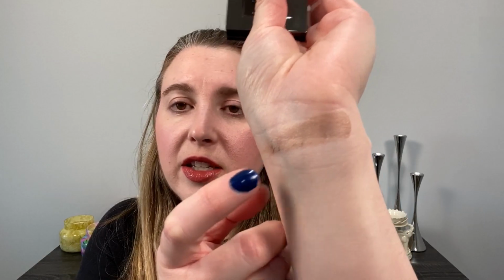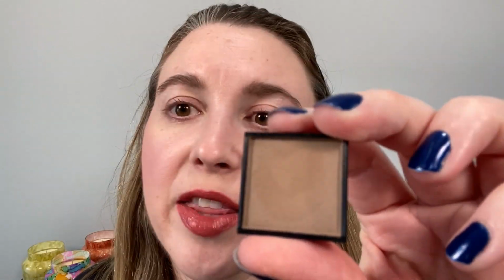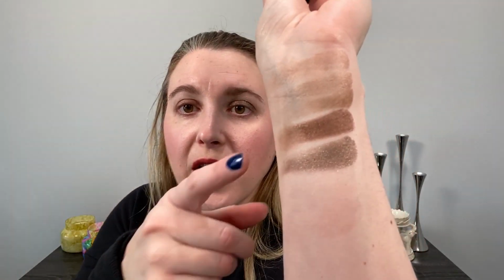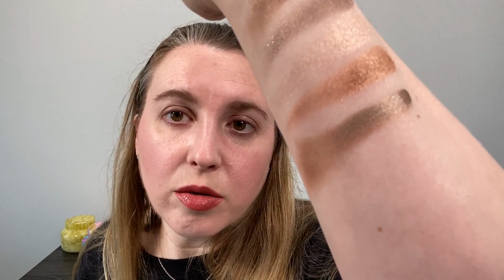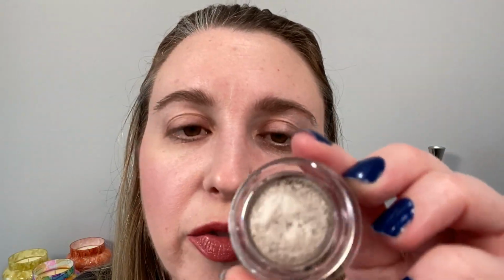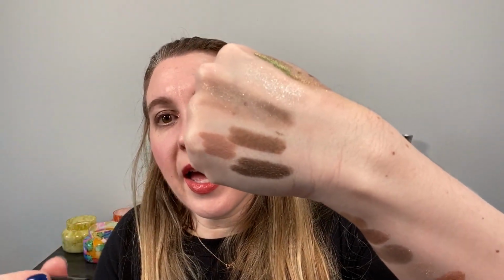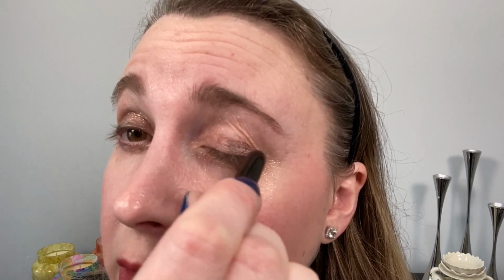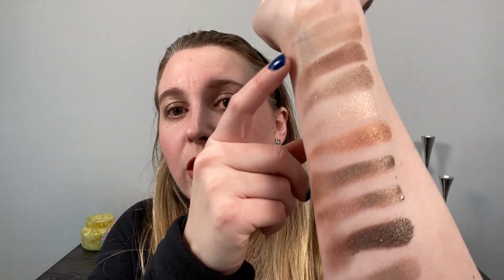PERFECT ONE AND DONE LUXURY EYESHADOWS | Powder, Liquid, and Cream Eyeshadows that Pass the Test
Today we are looking at single eyeshadows that are perfect for a one-and-done makeup look.

• Tom Ford Soleil Neige Cream and Powder Eyeshadow Duo – 11 Fleur Neige – unavailable

Products I Have On:
Chantecaille Future Skin Cusion Foundation – Aura
Surratt Artistique Blush – La Vie en Rose, Grisaille, Aureole, $32 USD each
YSL Slim Glow Matte Lipstick – 207 Illegal Rosy Nude, $39 USD*

If you don't already use Rakuten (formerly Ebates) for cash back, I highly recommend it! I have been using it for years and keep the button in my toolbar so I don't foget to click and get my cash back.

A little about me for reference:
Age: 39
Skin type: Normal to slightly dry
Skin tone: neutral but slightly cool, very fair